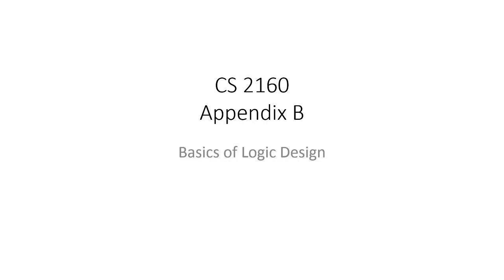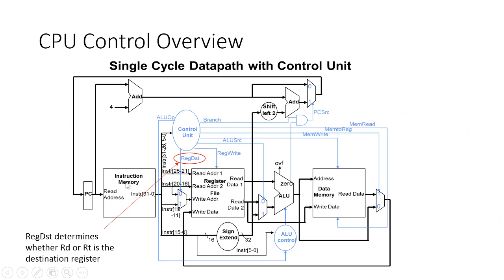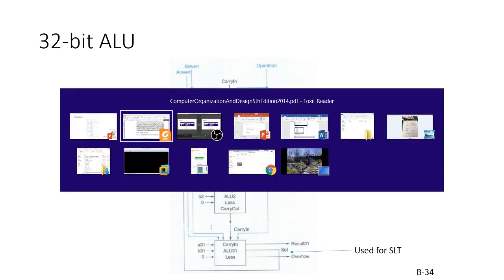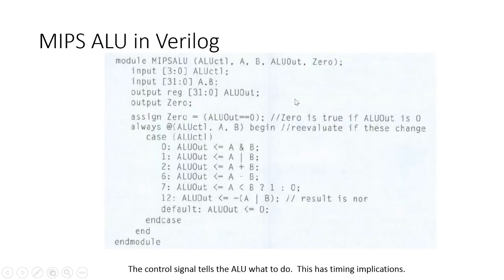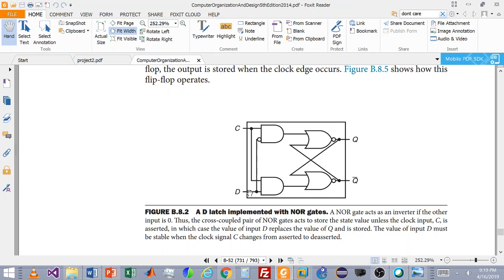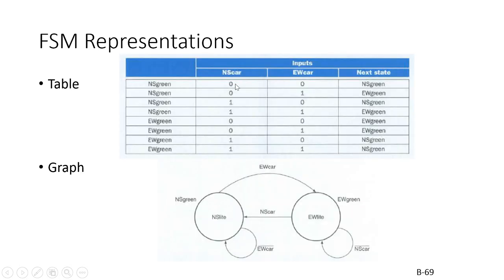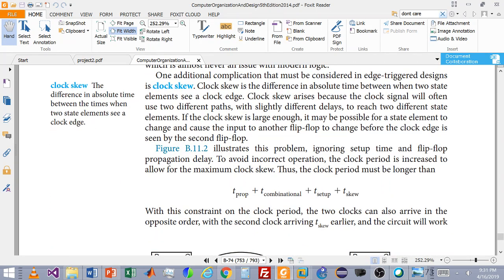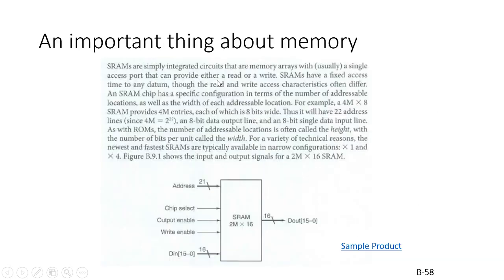Appendix B Second